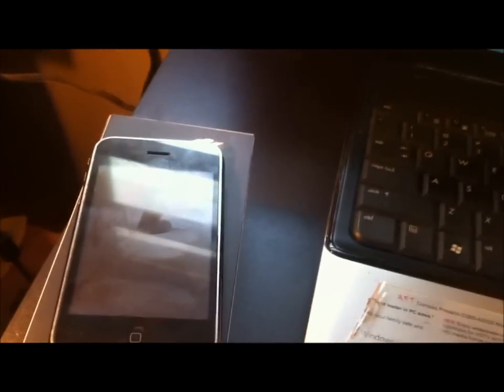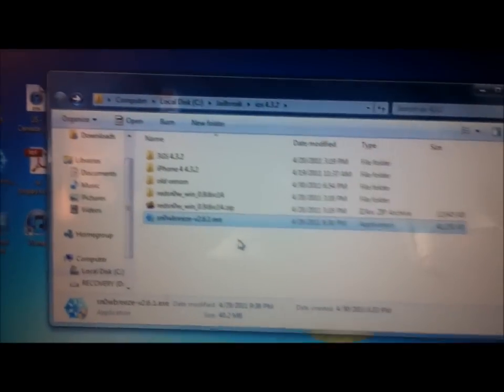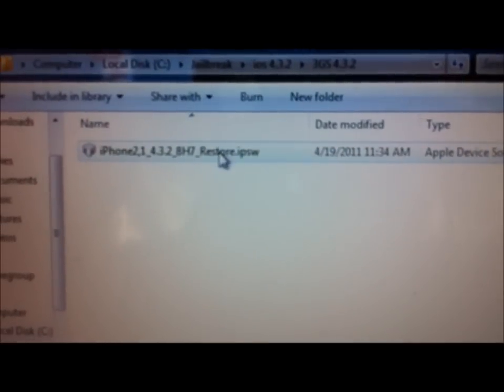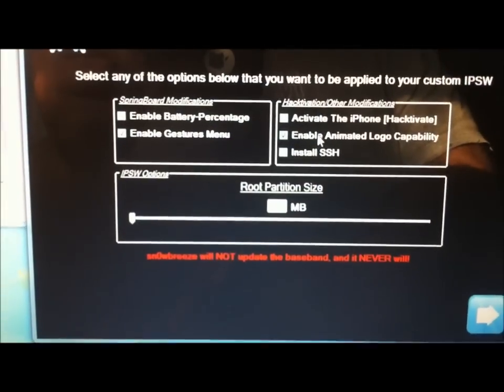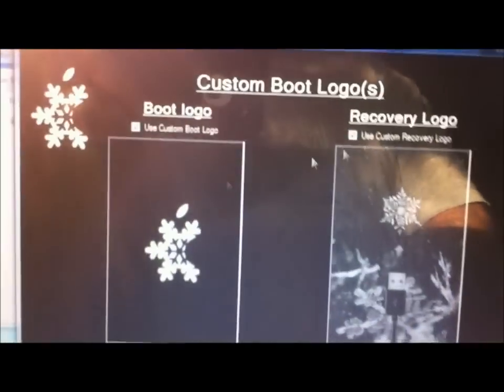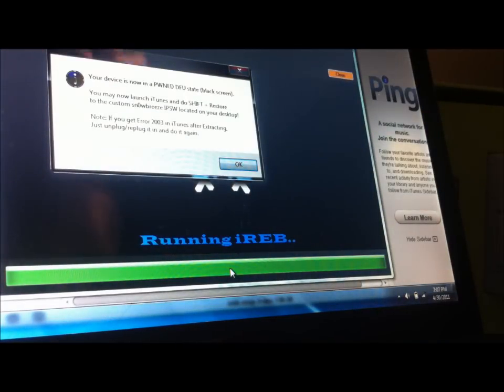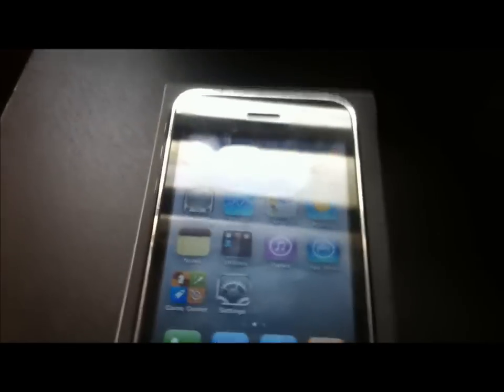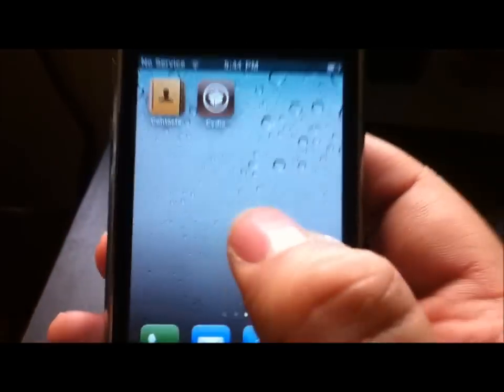Sn0wbreez 2.6.1 Untether Jailbreak For iPhone 4/3GS, iPod Touch 3g/4g iPad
this is my tutorial for sn0wbreeze 2.6.1

Devices Supported

iPhone 4, iPhone 3GS old & new boot rom, iPod Touch 3rd & 4th Generation and iPad 1,

User Tips,

if you're wondering what tool is best fit for you redsn0w or sn0wbreeze,

if you're using at&t and don't plan on unlocking you're iPhone, then go with redsn0w,

if you're using tmobile,simple mobile,h20 don't have an at&t sim card to activate, and want to upgrade you're firmware with out updating you're baseband and rely on a carrier unlock then sn0wbreeze is the way to go,

unlocking you're device

if you wish to unlock you're 3gs, and are currently on an baseband  that can't be unlocked such as 5.14, 5.15, 5.16  higher, you will have to enable the option to install ipads baseband 6.15.00 firmware then install ultrasn0w from cydia

if you're on 1.59.00 baseband for iphone 4

or 5.13 baseband for 3GS

you will need to follow my video how to upgrad to 4.3.1 or 4.3.2  and preserving your unlockable baseband  by creating custome firmware without a baseband update

Download Snowbreeze 2.6.1

find the firmware for you're idevice here